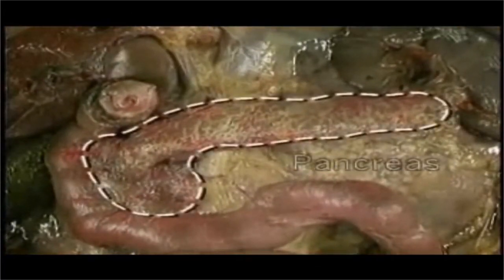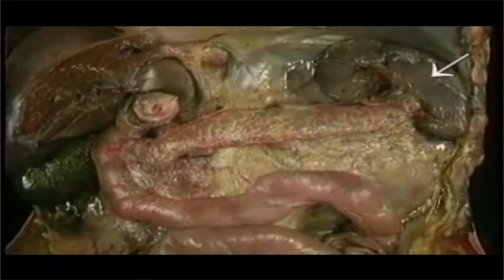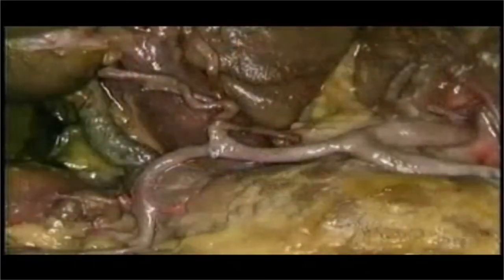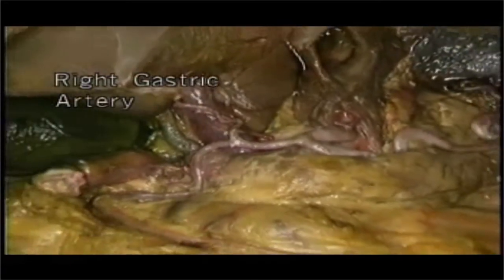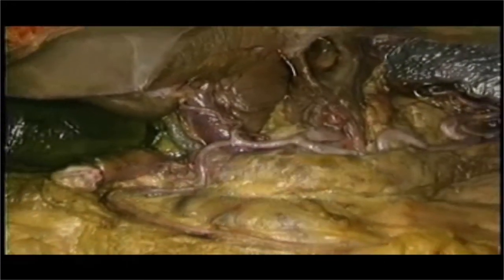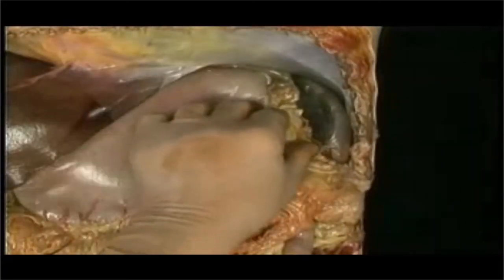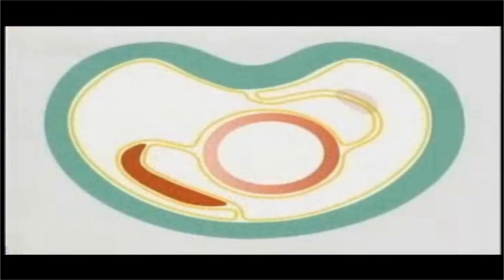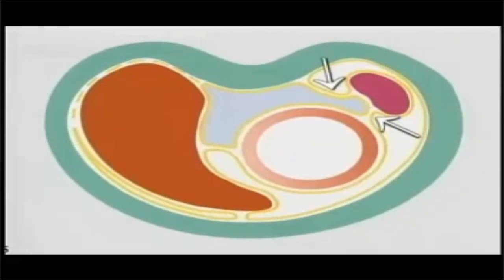ANATOMIE FMPM DUODÉNUM DISSECTION